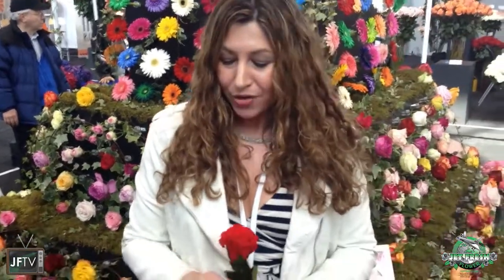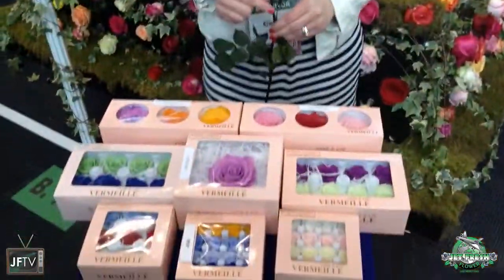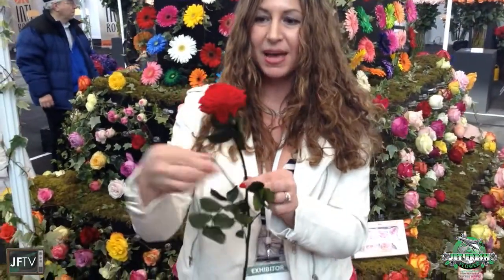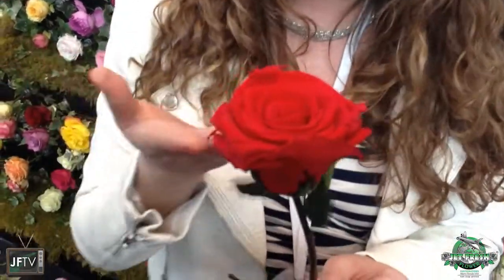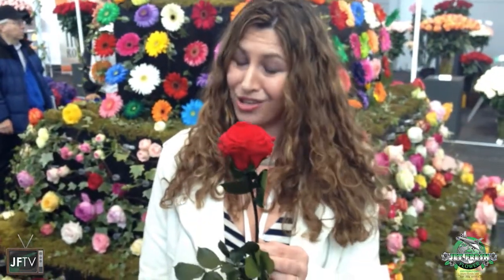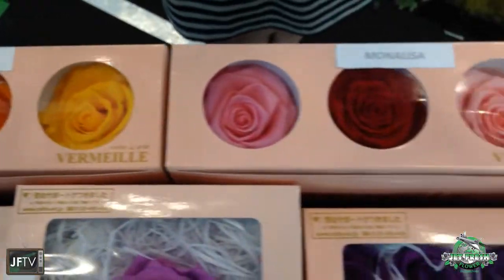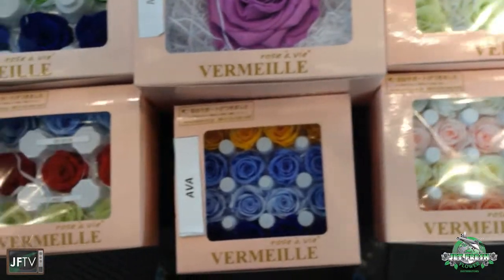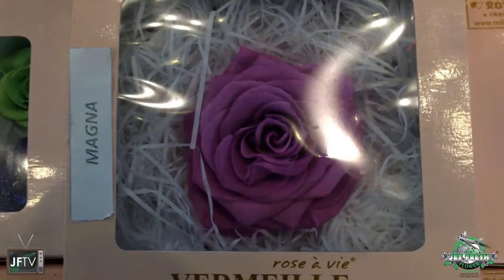JFTV proudly presents Preserved Roses live from the World Floral Expo 2013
Jet Fresh Flowers and JFTV proudly present one of our new featured products, Preserved Roses. Join Celine, as she showcases these beautifully preserved roses live from the World Floral Expo in New York City.